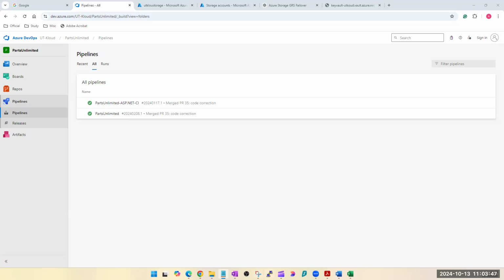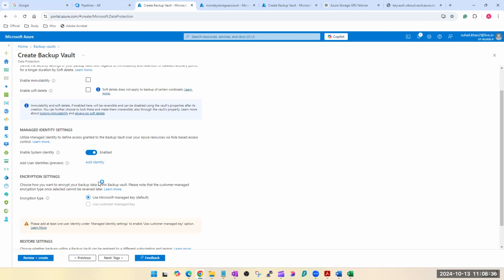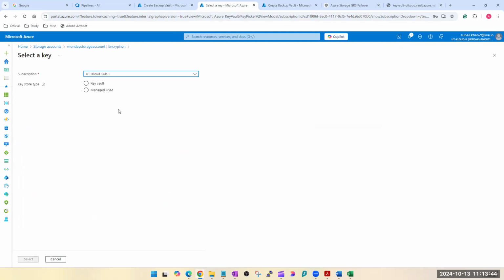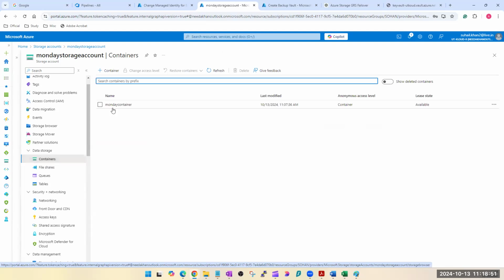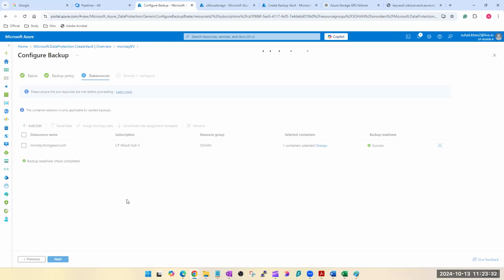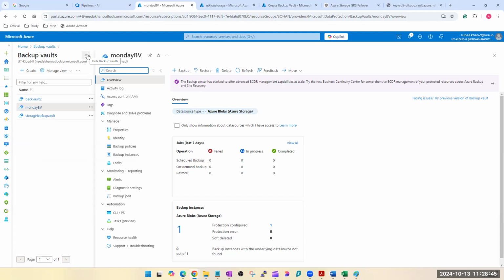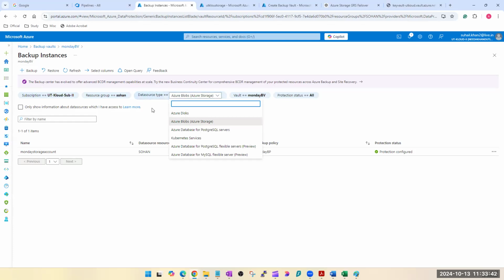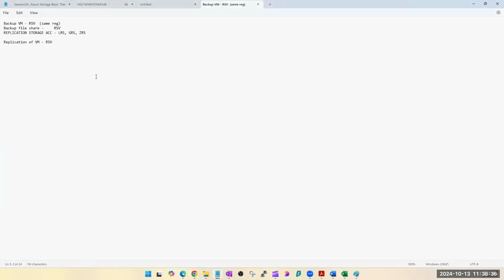Session29 A July 2024 Batch Backup Vault for Storage Practical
The purpose of this session is to cover: Backup Vault for Storage Practical